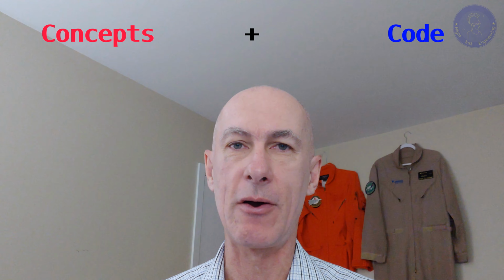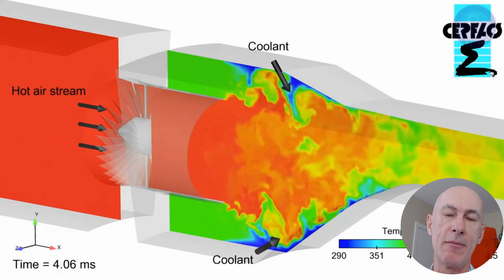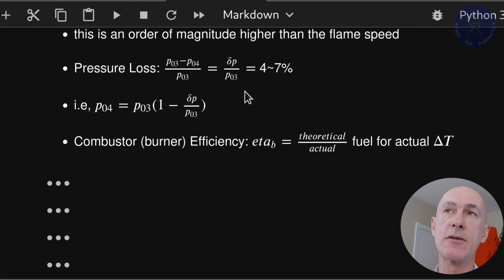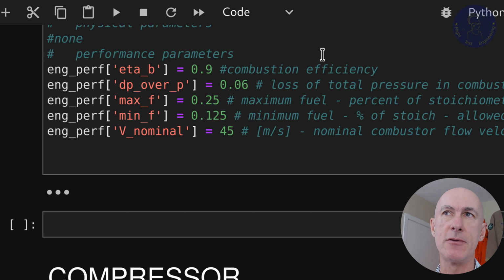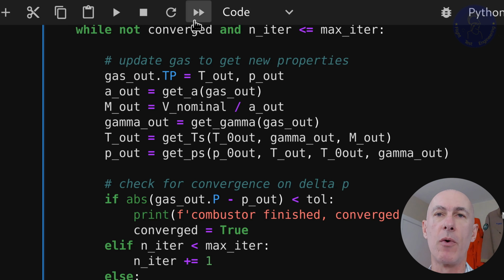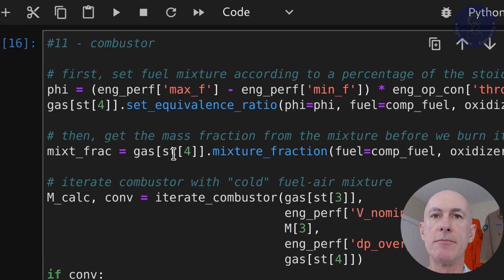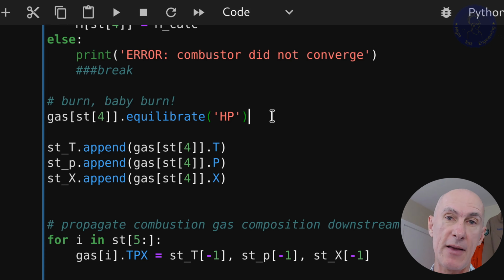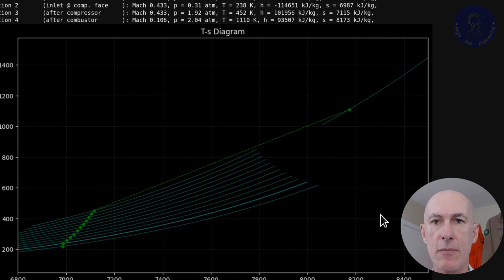Jet Engine Series - Episode 6 - Combustor Thermodynamics and Python Coding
This is the sixth episode of the Jet Engine Series where we will look at combustor thermodynamics and code it in Python.

______Jupyter Notebook______
file: episd_6_combustor.ipynb

Gas Turbine Theory,  H.I.H. Saravanamuttoo, G.F.C. Rogers, H. Cohen, Paul Straznicky